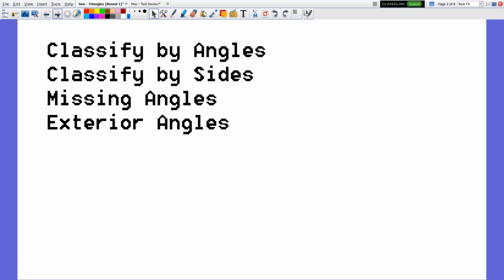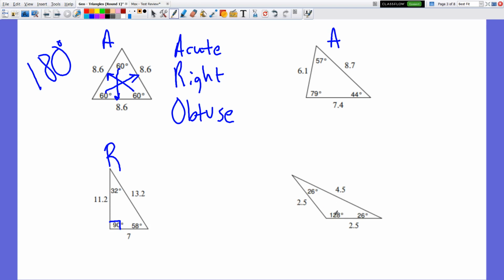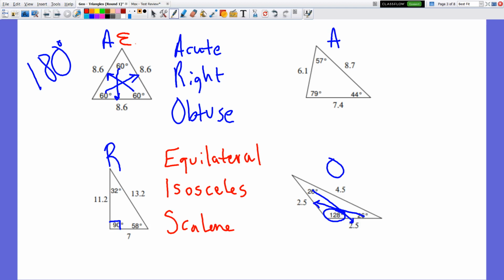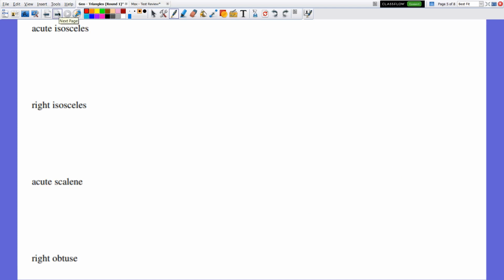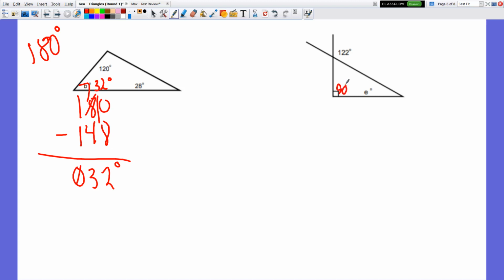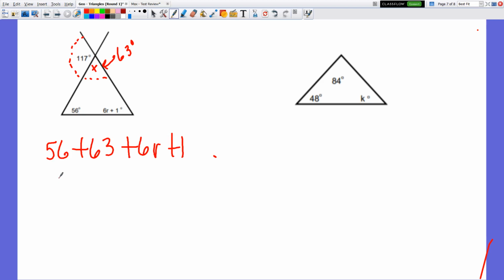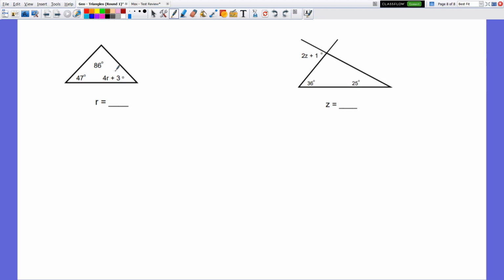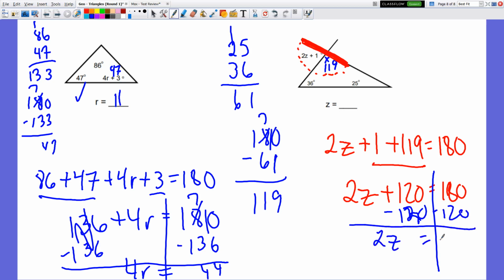Geo - Triangles Review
STUDY THE VOCABULARY!